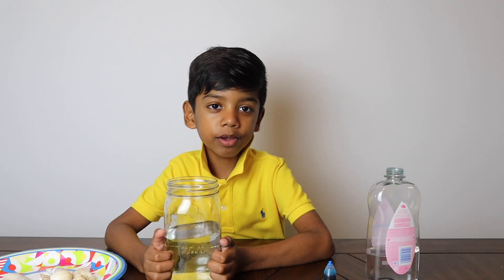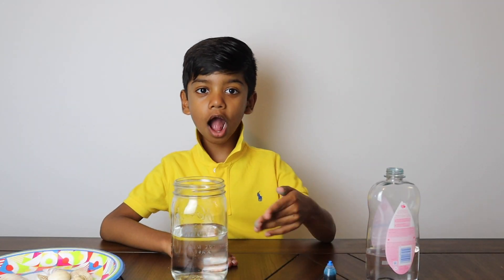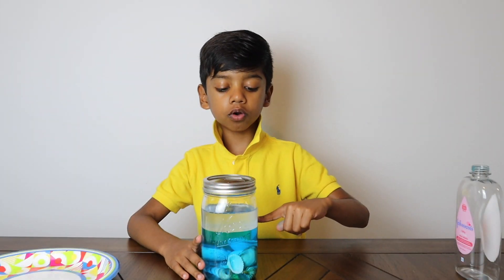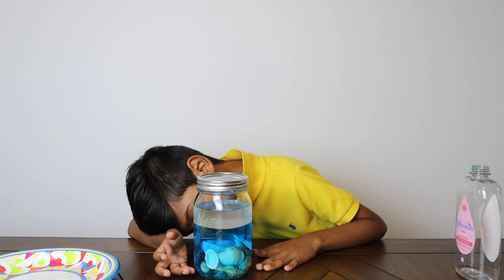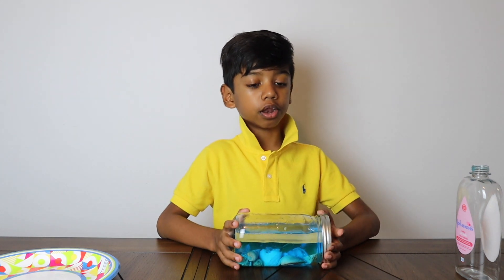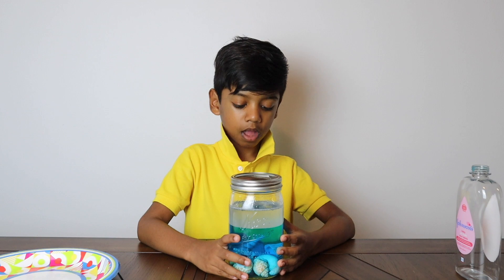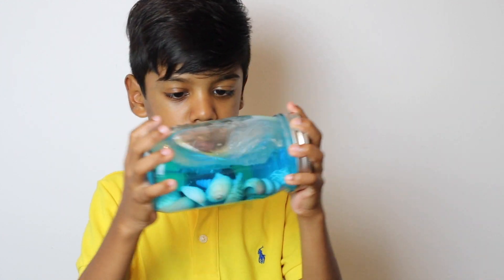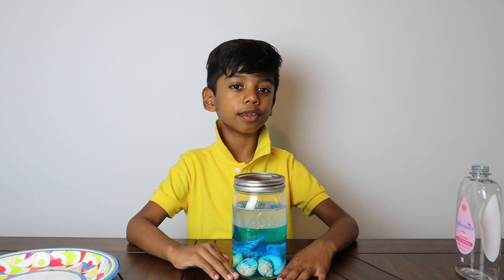Science Experiment Ocean in a Jar: How to create an Ocean in a bottle with Seashells - Jeremie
Hello its Jeremie and Welcome!
Today we are re-creating an Ocean in a jar!
How to make a Ocean in a bottle with seashells and waves
Items you will need: Jar, Water, Blue food colouring, Sea shells (optional), Sea sand (optional)